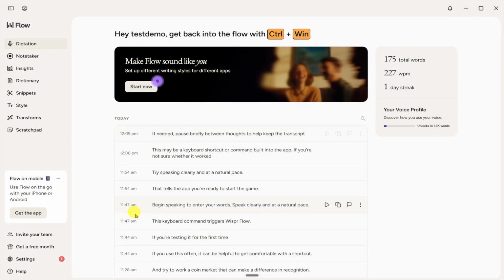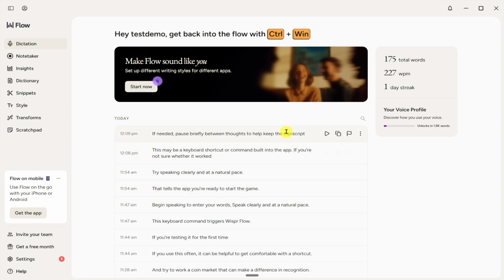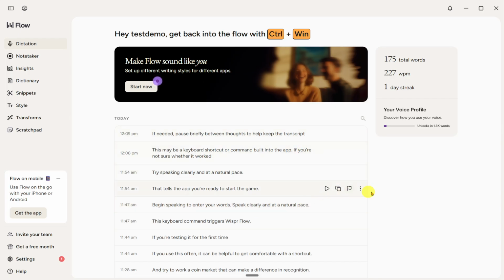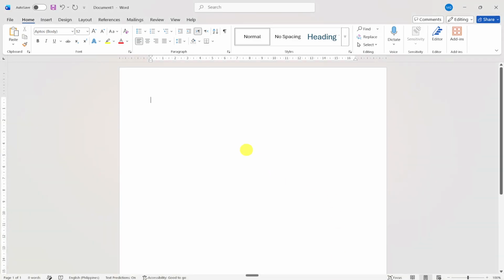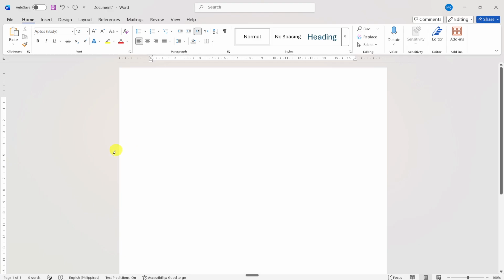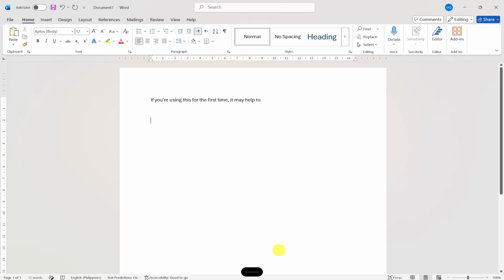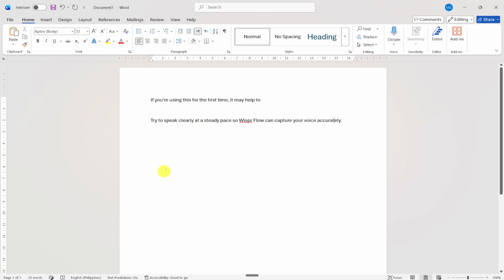How To Use Wispr Flow AI Tutorial For Beginners (2026) (Best Method)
Learn how to use Wispr Flow AI with this simple tutorial for beginners. This video shows you how to use Wispr Flow AI, follow the basic Wispr Flow tutorial, and get started with Wispr Flow as a beginner.